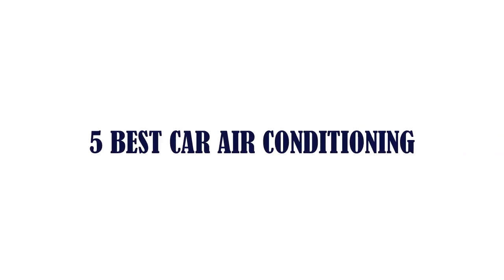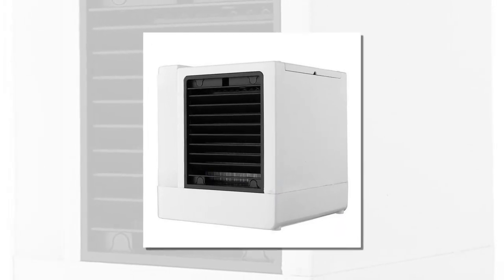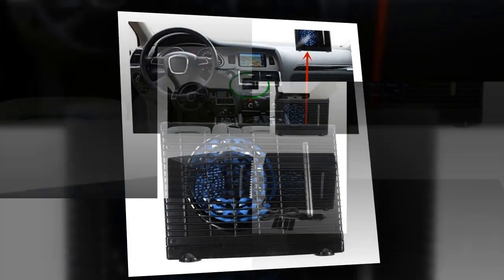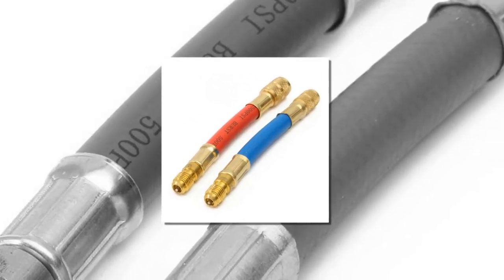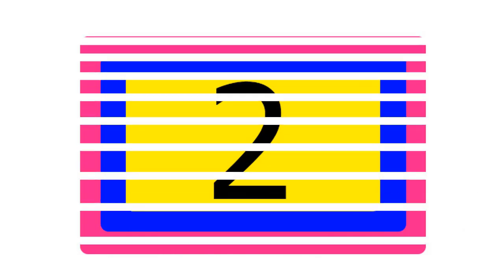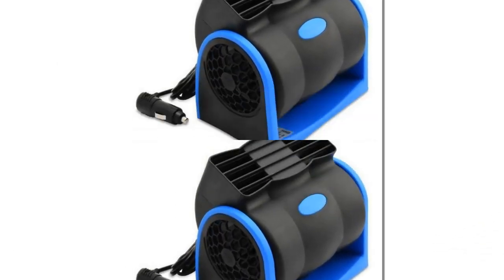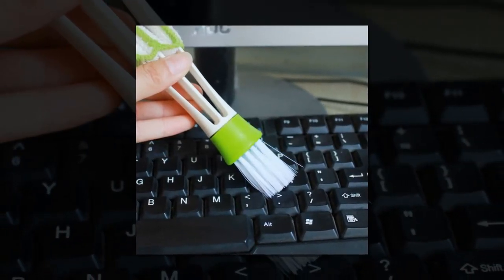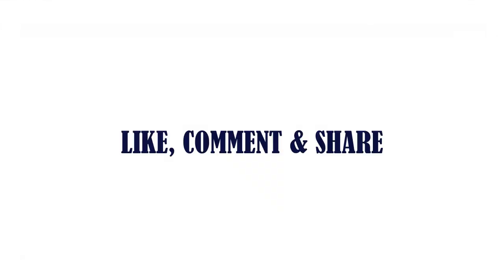5 Best Car Air Conditioning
5 Best Car Air Conditioning

5.Car Air Cooler Personal Space Cooler Quick Easy Cool Air Conditioner Device Home Office Desk Portable Mini USB Air Cooler

4.12V Electric Car Air Conditioner Dashboard Car Fan Oscillating Truck Home Clip-On Fan Summer Car Vehicle Air Cooling Van

3.Car A/C Fluoride linker Automobile Air Conditioning Refrigeration Repair Tools Connector Adapter Coupler Kit R134A R12

2.12V Car Fan Car Vehicle Truck Cooling Air Fan Speed Adjustable Silent Cooler Electric Auto Air Fan

1.1pcs Cleaning Brush for Auto Car Air Conditioning Vent Keyboard Dust Blinds Car Care Cleaner Brush Two Heads Car Accessories